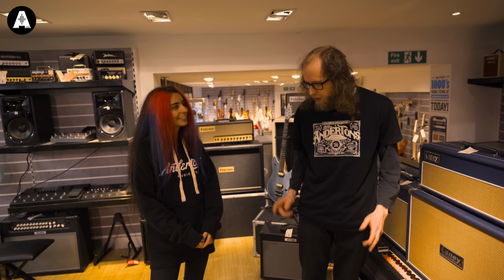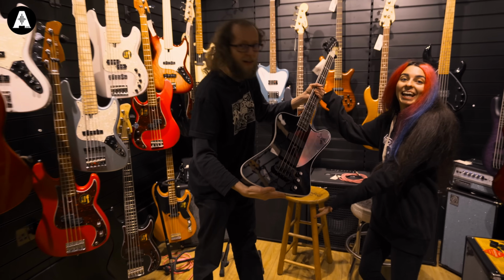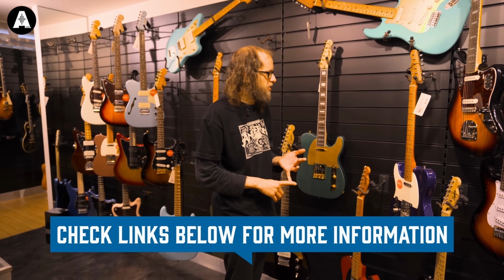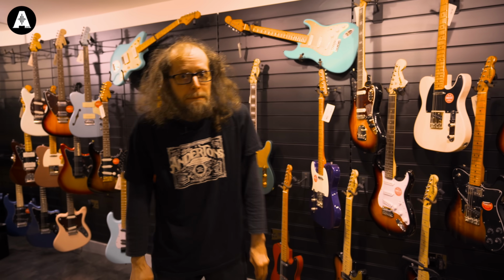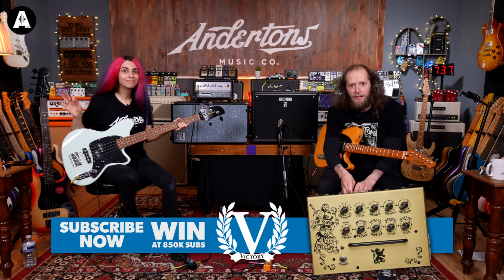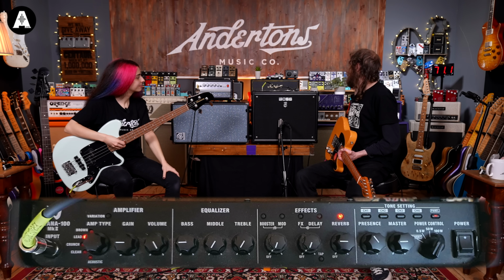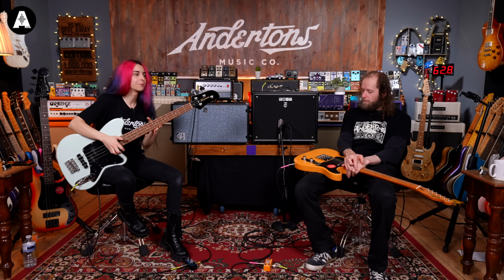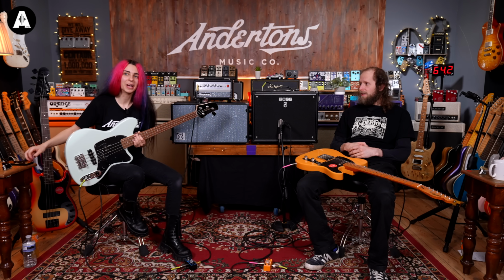Sound Like The Clash | Without Busting The Bank!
👆 Dave & Cici are, once again, sounding like famous players! This time it's Joe Strummer and Paul Simonon from The Clash! Check out the gear they used in the description below!

⏰ Timestamps ⏰
» 0:00 Who Cici & Dave Will Be Sounding Like?
» 1:55 Dave Finds a Pedal
» 3:20 Looking at Bass Guitars
» 4:40 Dave Looks for a Guitar
» 6:19 Picking a Bass
» 7:35 'London Calling'
» 8:40 Back In The Video Room!
» 8:52 The Guitar Rig
» 11:35 'The Guns Of Brixton'
» 13:12 Cici's Bass Rig
» 15:43 'Tommy Gun'
» 16:30 The Prices
» 17:05 Final Thoughts
» 18:16 Thanks For Watching!
» 19:15 'Rudie Can't Fail'